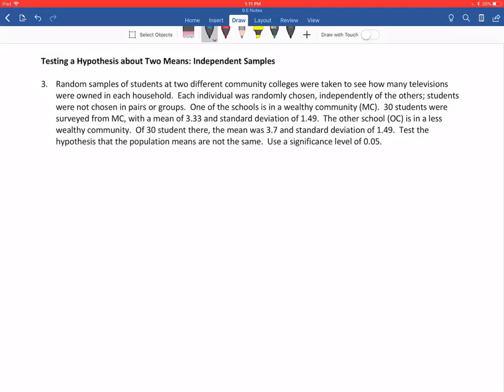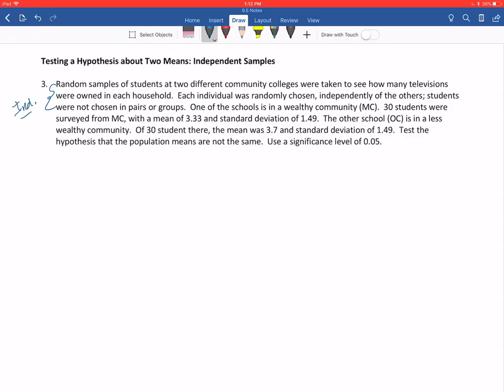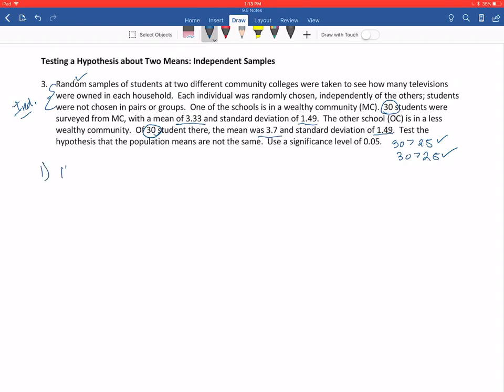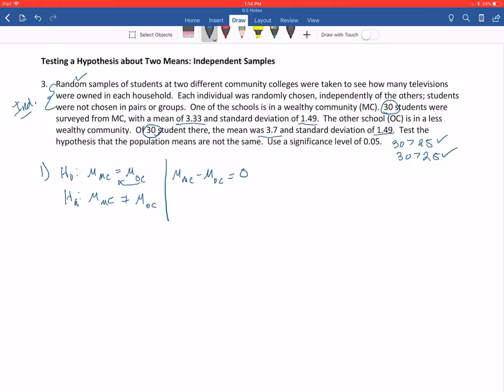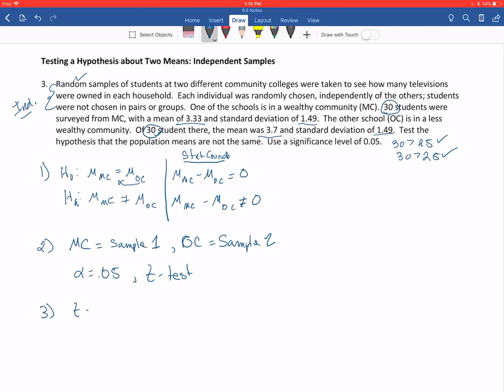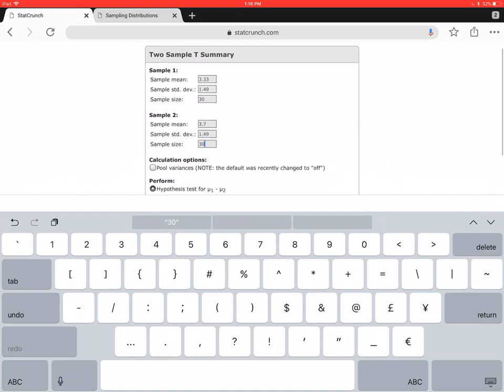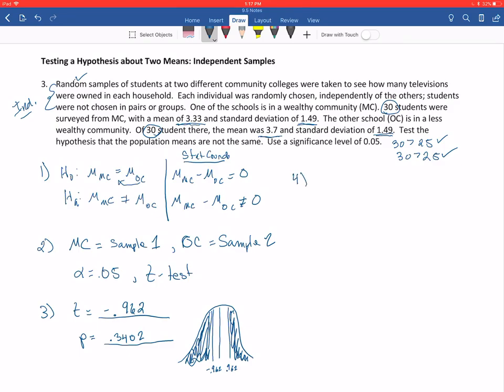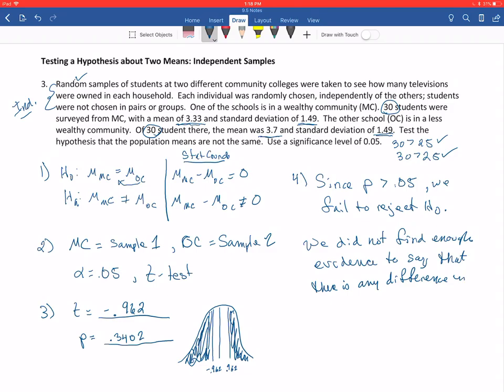Math 141 Section 9.5 (Part 3)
Comparing Two Population Means